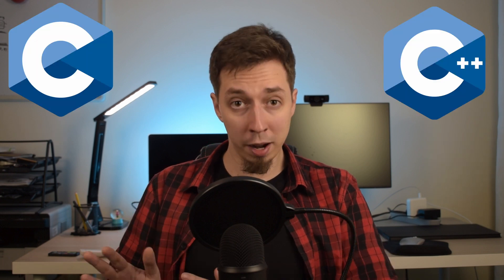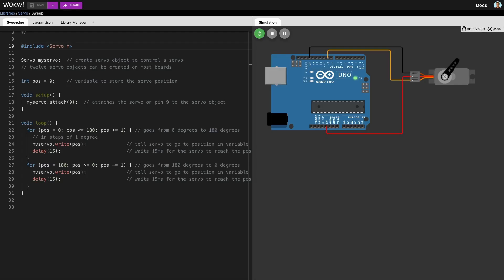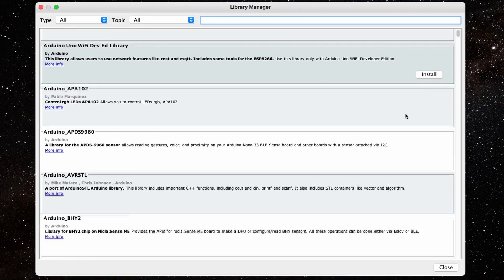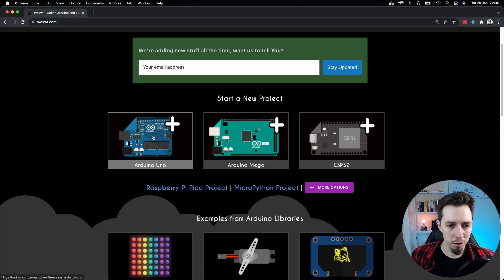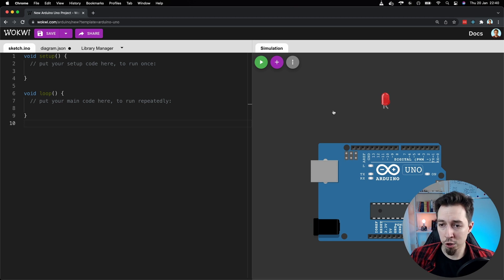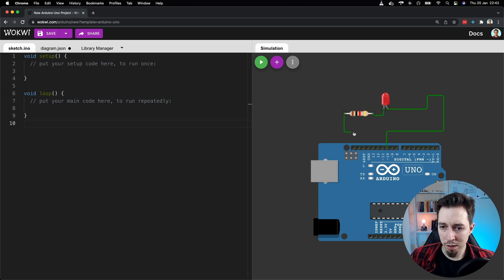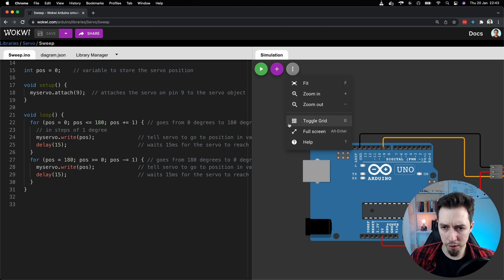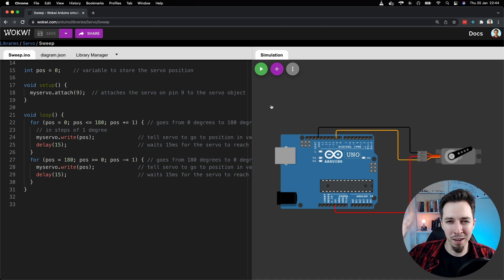Arduino Programming Tutorial for Beginners: 1 - Introduction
This is the first, introductory video of the whole series of tutorials about C/C++ programming with Arduino for absolute beginners. To get started you don't even need to own an Arduino board or install anything on your computer as we're going to use an online simulator that simply works in the browser.

00:00 Introduction to the series
01:21 What is Arduino Framework?
02:13 Advantages of Arduino Framework
03:01 Online Arduino Simulator Demonstration
08:20 Conclusion